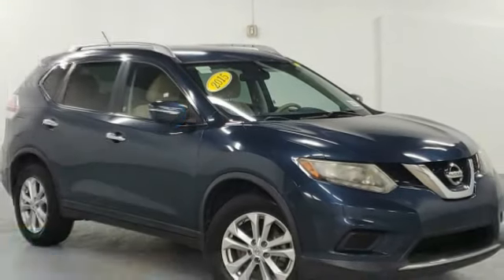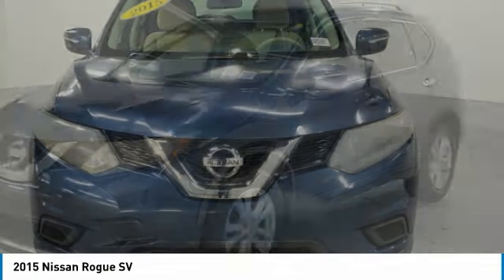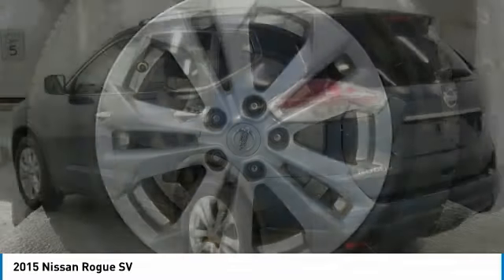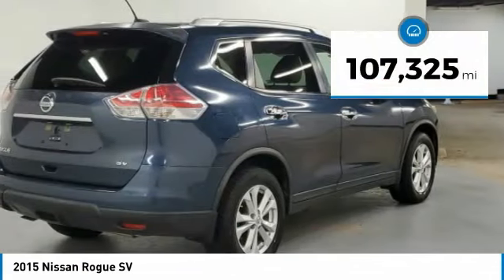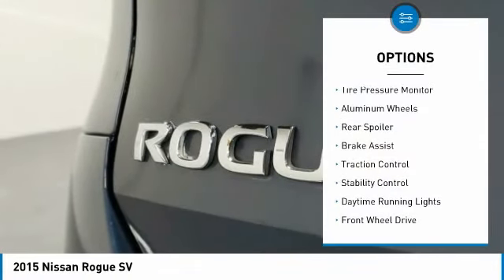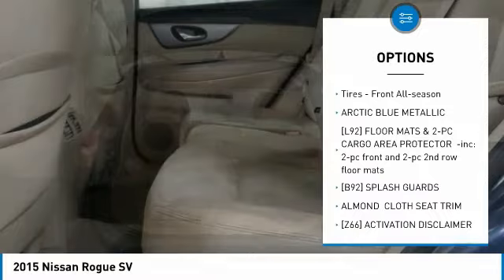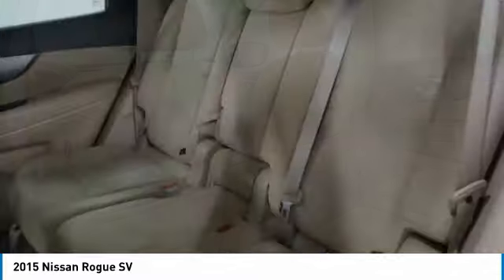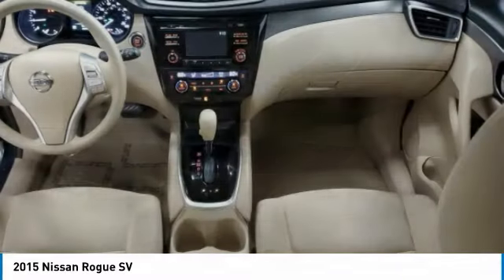2015 Nissan Rogue W403930A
NonSmoker, Manager's Special, GREAT VALUE!, ECONOMY CAR!, Gas Saving!, Great First Car!, MUST SEE!, LOW PAYMENTS, ONE OF KIND, Includes the Remainder of the FACTORY Warranty, OPEN EVERY DAY FROM 9 TO 9, PLEASE CALL DIRECT . 26/33 City/Highway MPGTake home delivery or request curbside pickup at store. Simple paperless purchase makes buying a car easier than ever: Click and drive. We have new programs to help you financially including no interest financing and deferred payment plans. Please ask us for assistance. Nissan buyers in Miami looking for a Rogue please call us regarding stock number W403930A. This Nissan SUV is priced to sell at 9988.Priced below KBB Fair Purchase Price! This Rogue is located at West Kendall Toyota in Miami. 13800 SW 137th Ave. ### Por favor lla menos para obtener nuestro mejor precio con respecto al nu mero de stock W403930A. Este Nissan SUV tiene un precio de venta de $ 9988. Hacemos la compra sea simple y fa cil con una solicitud de cre dito sin papel y un financiamiento a bajo intere s. Reciba entrega a domicilio o recogida en la acera. ### The friendliest team in the car business makes buying safe and simple with paperless credit application and low interest financing. Take home delivery or curbside pickup. Mi casa o su casa. CARFAX One-Owner.Recent Arrival! 2015 Nissan Rogue SV 4D Sport Utility 2.5L I4 DOHC 16V FWD Arctic Blue MetallicAwards:* 2015 KBB.com 10 Best Used Compact SUVs Under $15,000